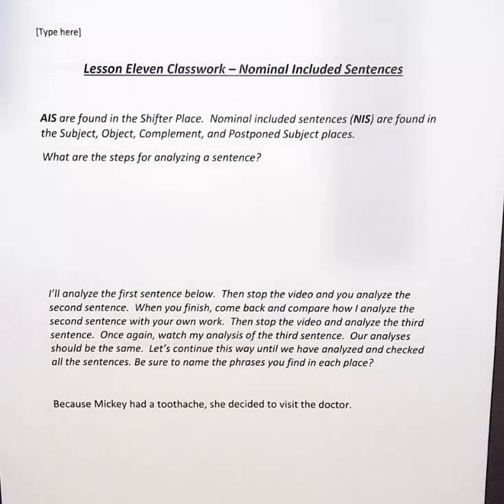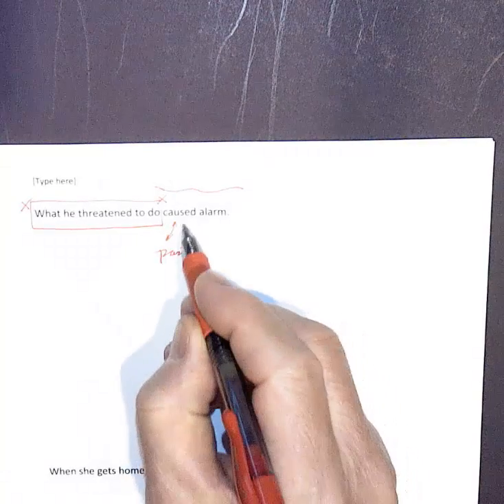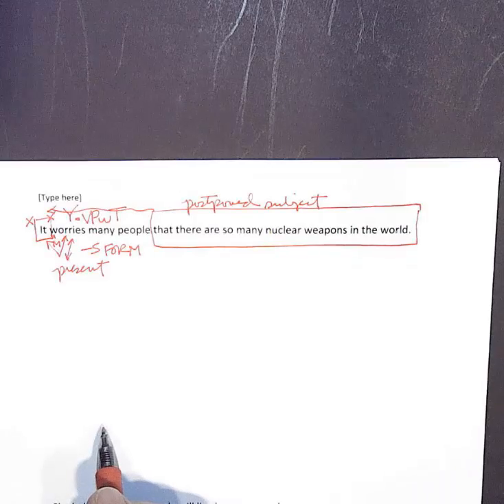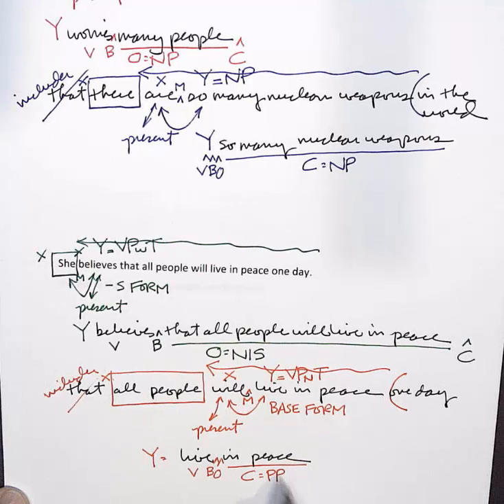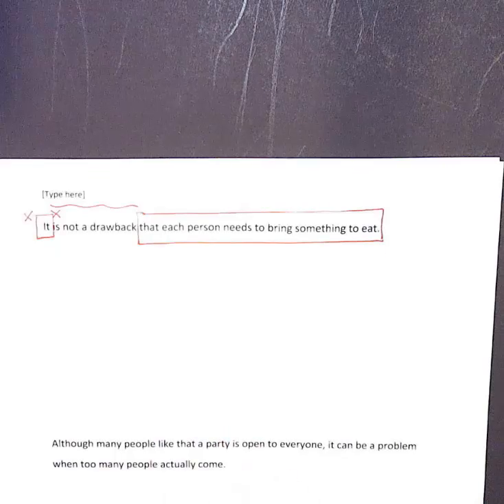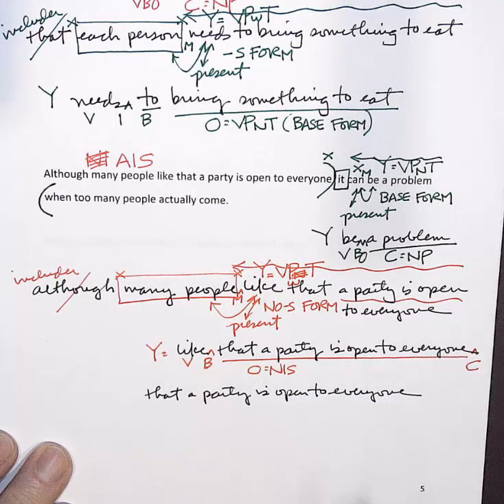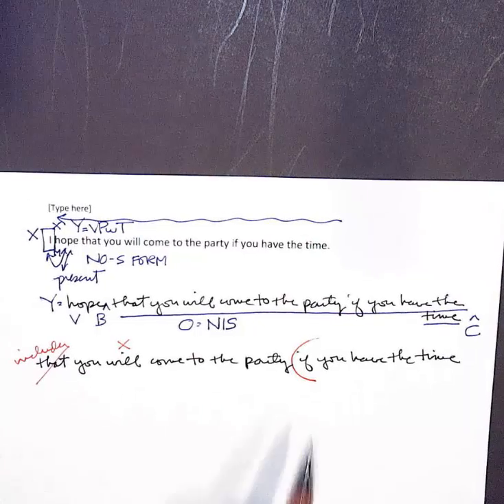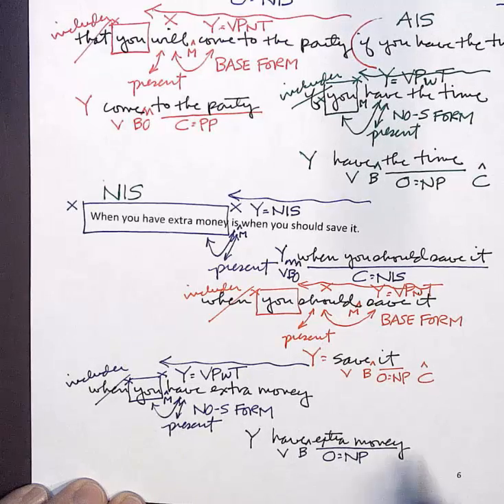X-word Grammar Lesson Eleven Classwork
Adverbial and Noun Clauses